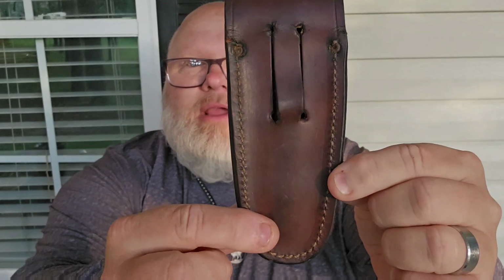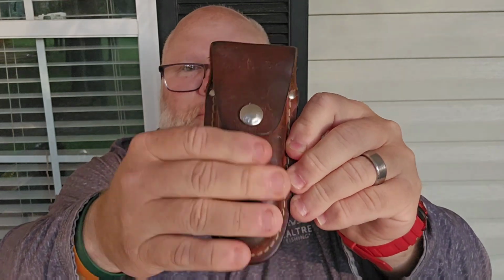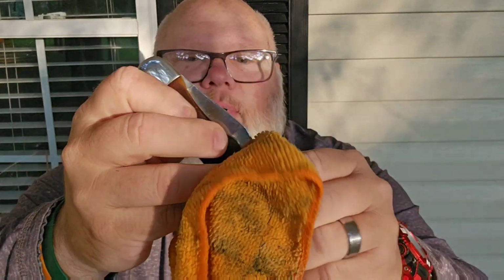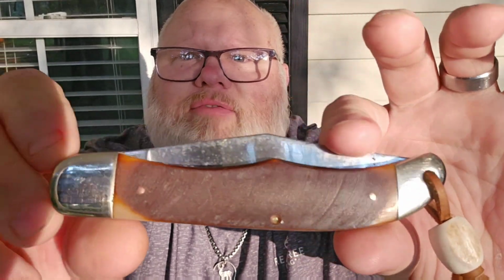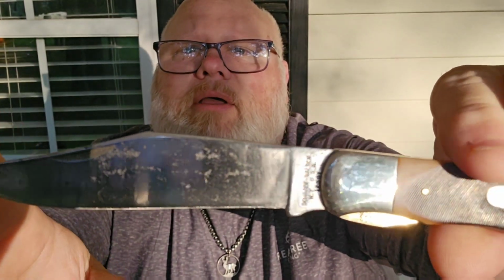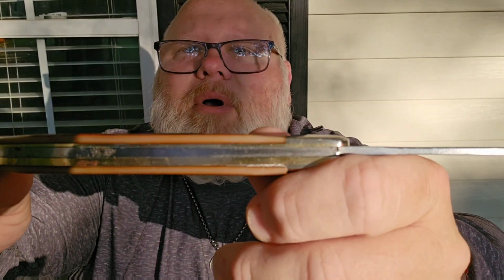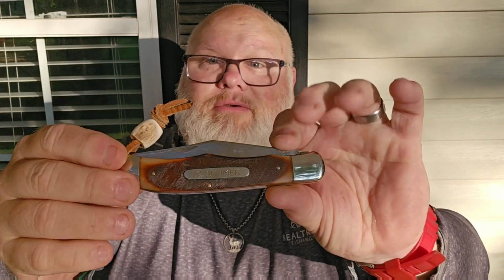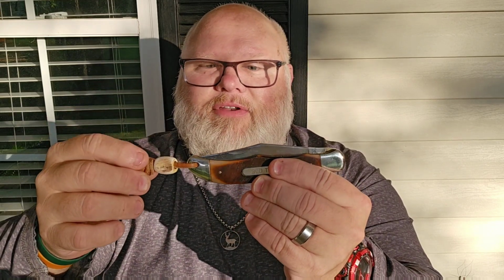🇺🇸 (Pt.2) 1946-73' Schrade-Walden 125OT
Today is my PT.2 video of my latest restore project. Thia is a 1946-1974 🇺🇸 Schrade-Walden 125OT Folding Hunter. As far as components go...this knife has sawcut delrin covers, nickel-silver bolsters, and shield, and brass pins and liners. The blade steel, of course, is good ole carbon steel. I hope u folks are half as tickled watching this as i was at cleaning it up!! THANK YALL FOR WATCHING 👀!! 🫡👍👌

God bless and see 👀 yall on the next one, HT 🙏👍💯🇺🇸🔪🔥